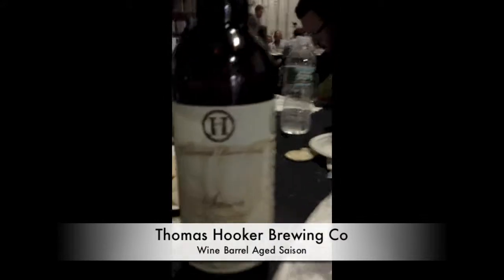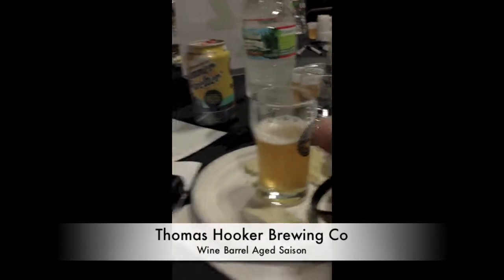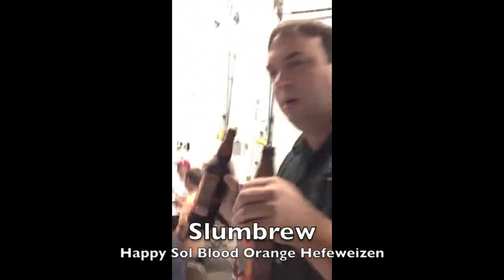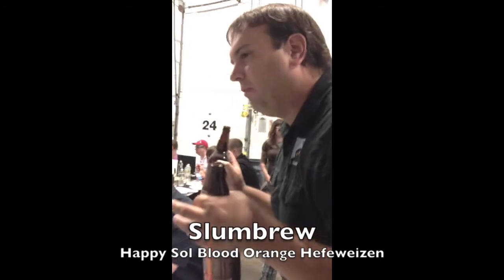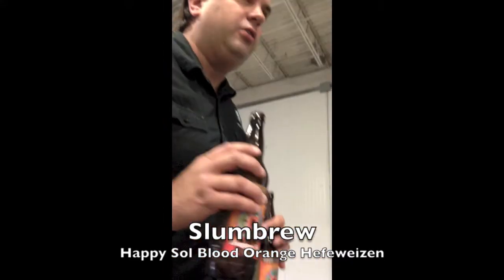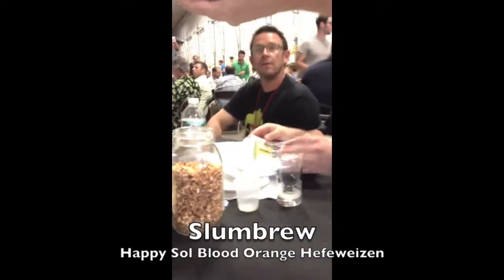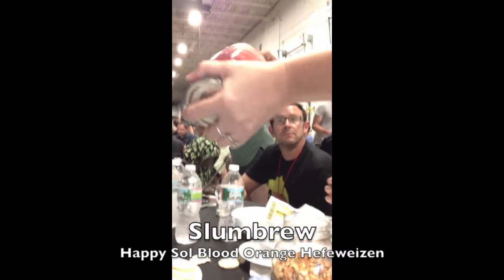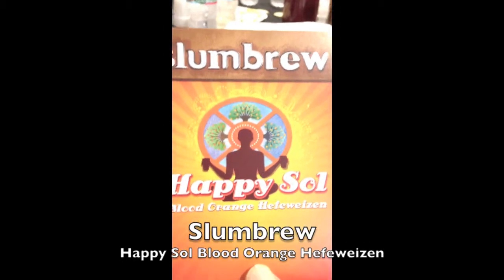Beer Speed Dating at the Beer Bloggers Conference 2013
12 breweries, 150 beer bloggers, 5 minutes each and a 15 second break in-between. Here's an example of a couple sessions.